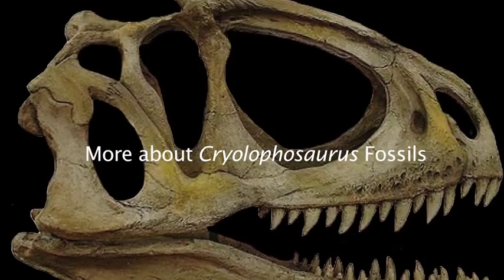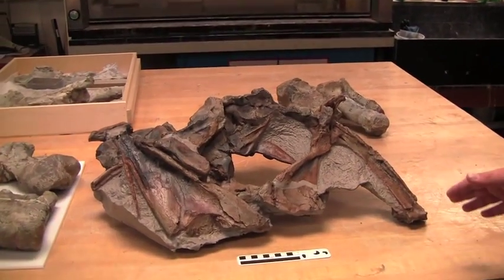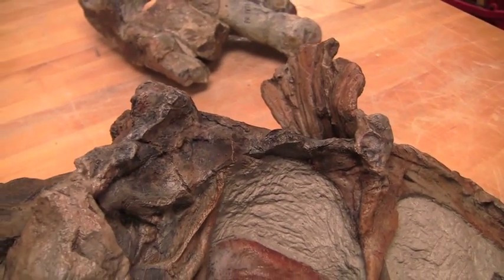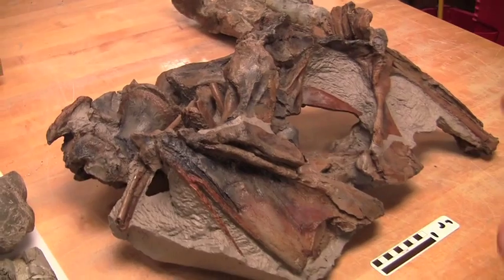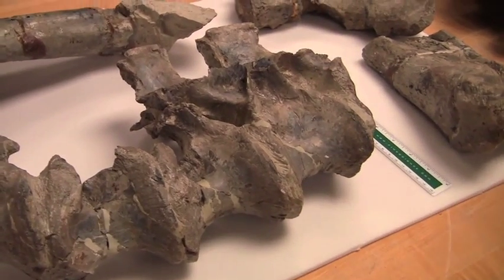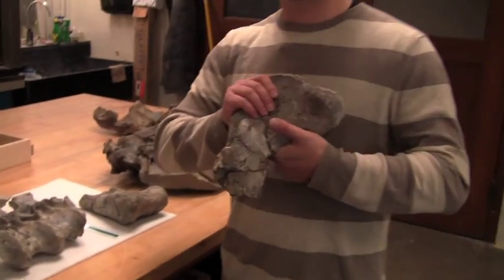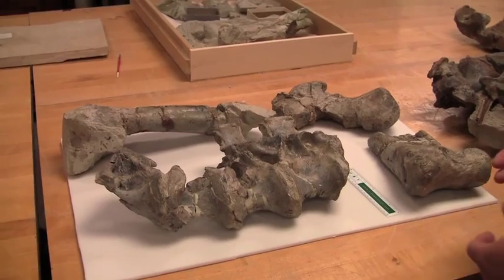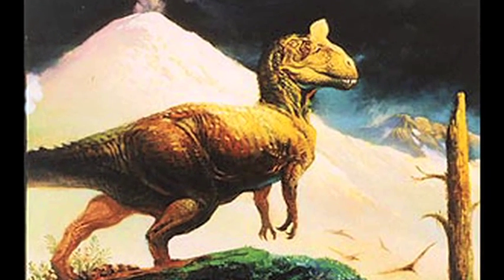More about Cryolophosaurus Fossils -- Antarctica Video Report #2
Field Museum paleontologist Pete Makovicky takes a look at some fossils of Cryolophosaurus—a 25-foot-long, crested, meat-eating dinosaur unique to Antarctica. This is the second in a series of video reports documenting his team's daily life and field work during their fossil-hunting expedition. Feel free to post any questions you might have, and Pete will answer the top five FAQs in his weekly written dispatches. To receive these dispatches via email, sign-up today!